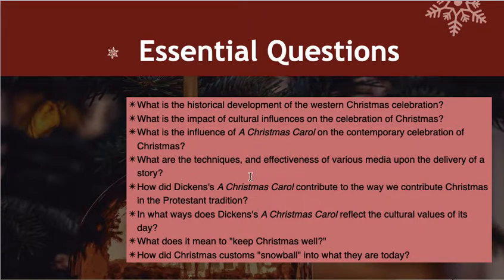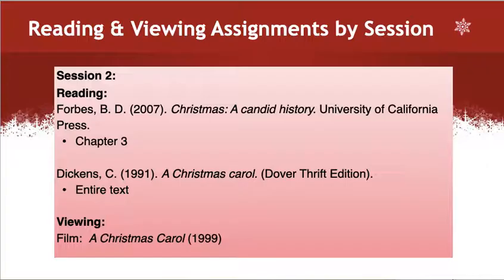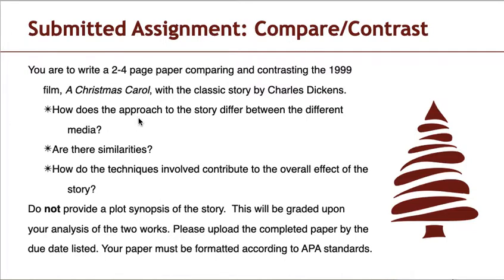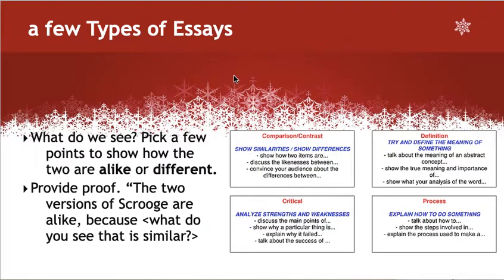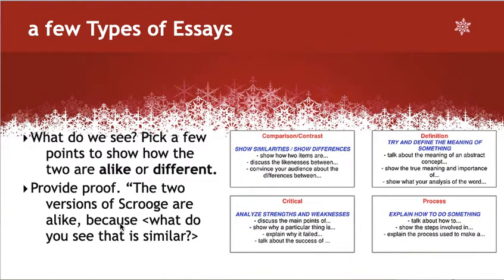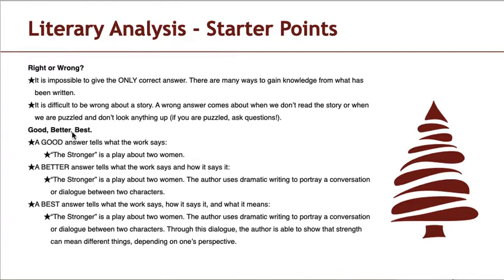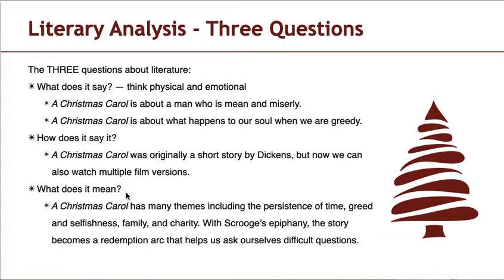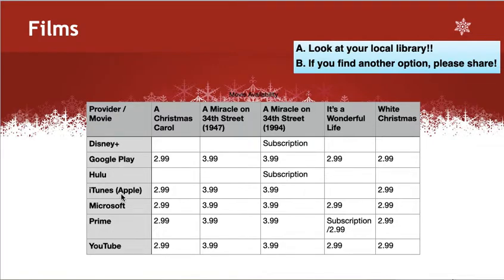HUM216 Weekly Overview Session 2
Let's look at the history of Christmas celebrations! And we'll take a little walk down 'what is a literary analysis' as we have a fair amount of literary analysis this term!